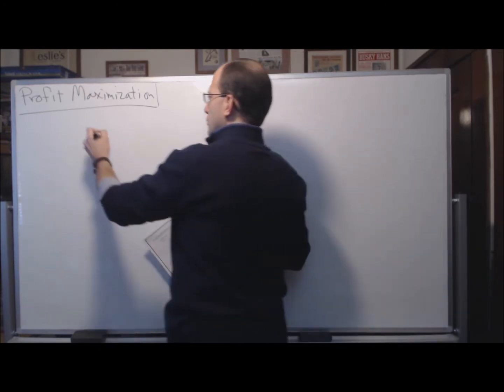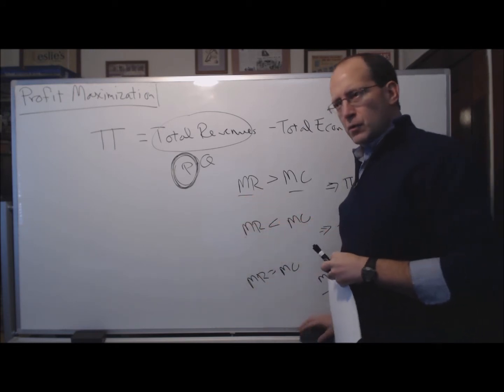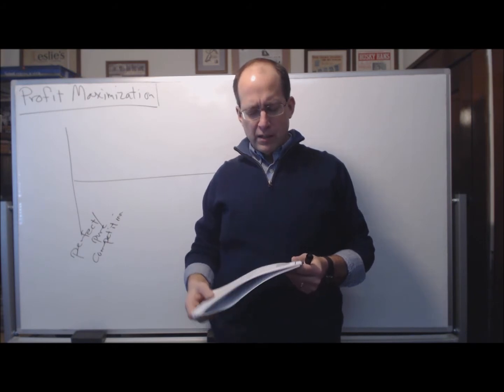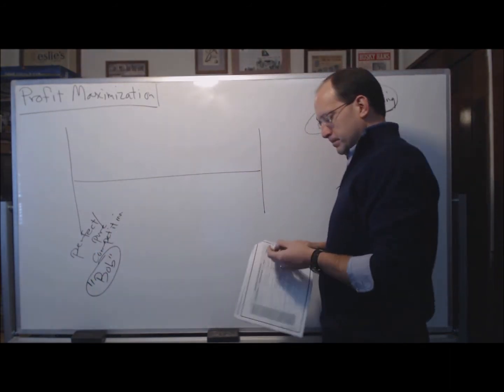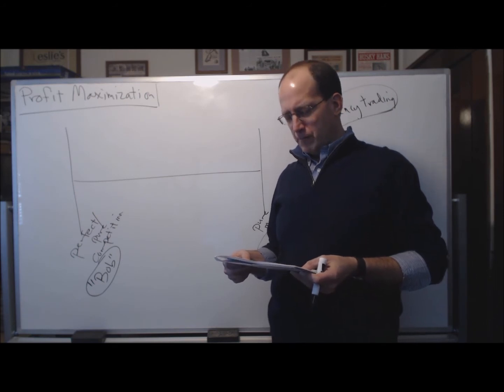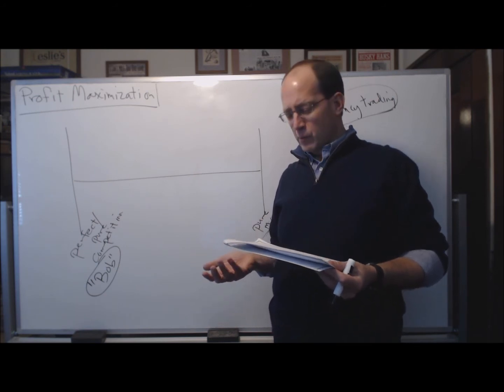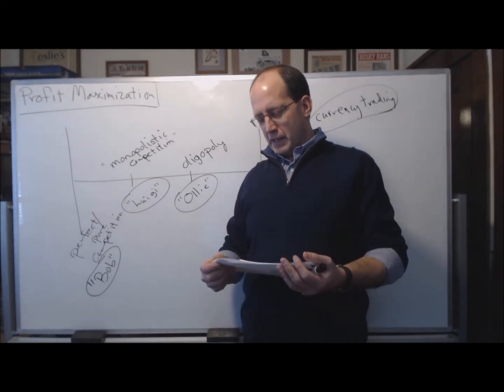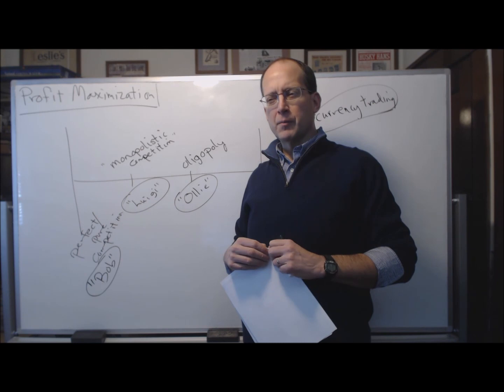Episode 18 Intro to Profit Maximization 4 Basic Market Structures